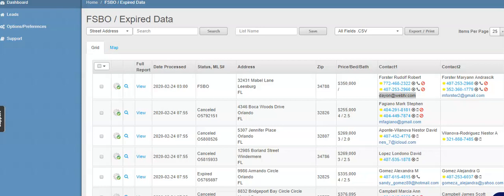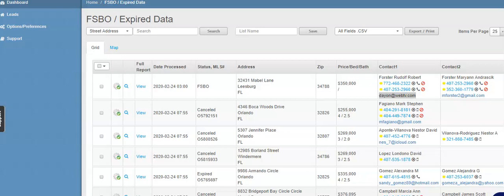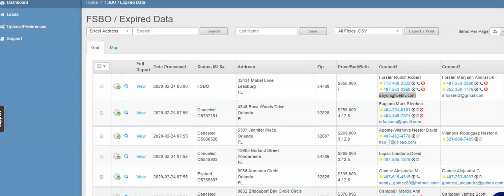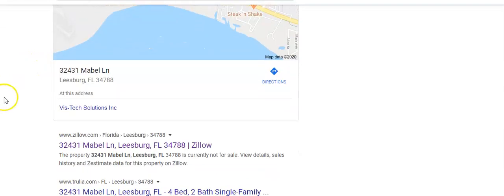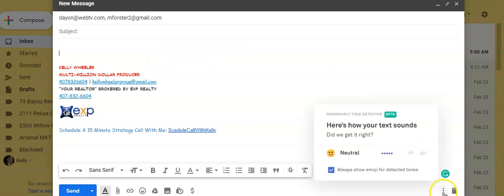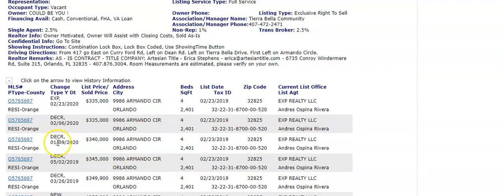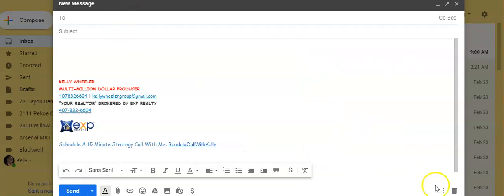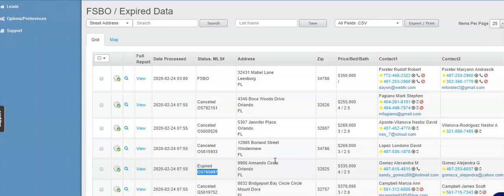How To List Expireds And FSBO's Without Cold Calling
This strategy will take 15 minutes a day to implement. It requires no cold calling and invasive pressure marketing. Most of your competition is not doing this so the door is wide open for you to dominate!

You must have a valued OFFER for the homeowner and you must not come across as "I WANT TO LIST YOUR HOME!"

My name is Kelly Wheeler and I have a passion for growing my business, learning new marketing strategies and then sharing those with agents no matter where you park your license! I make money the way agents should—Running a profitable company by selling Real Estate!
If you are in a place where you are considering a change then let’s get talk. I would love to share why I moved my business to Real Broker.  I promise we will not have a “Recruiting” call, but I will answer any question you have about Real!  I will give you the good and the bad that comes with changing brokerages.
I promise you this—It will be eye-opening as to what you can do with your business….

To see how Epique Realty would work for you and to look at what partnering with Kelly would look like schedule a Zoom here:

When you partner with me you get my complete direct mail platform, CARD GENIE, for FREE! My complete postcard, letter and email library, access to my private SKOOL Academy dashboard PLUS 3 times a week private access to my live training ZOOMS!

🌎 IMPORTANT Epique Realty Realty Videos

📢EPIQUE REALTY POWER AWARD VS EXP ICON VS REAL BROKER ELITE VS LPT REALTY BLACK BADGE!